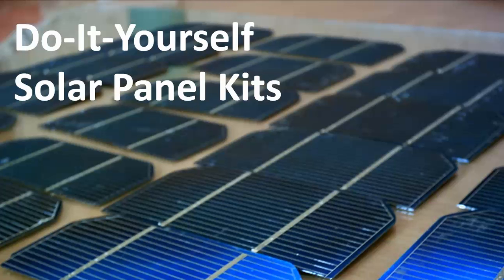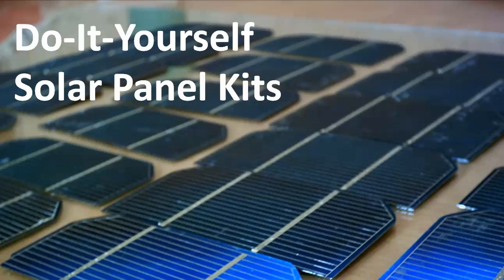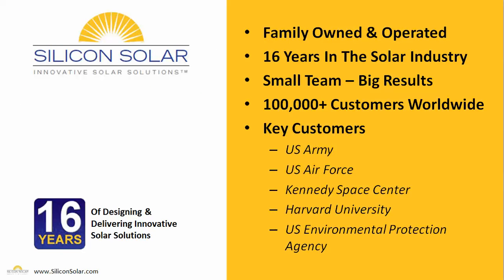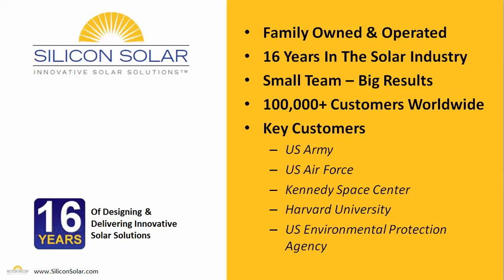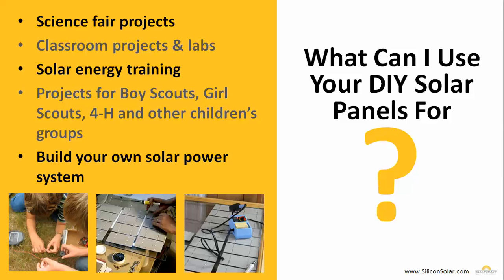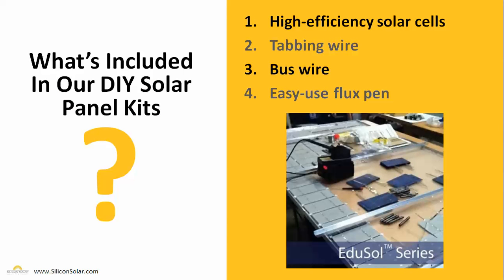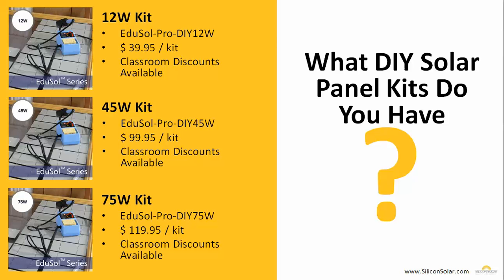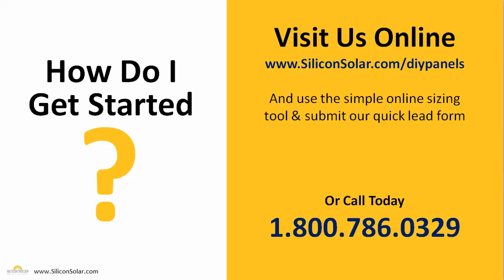DIY Solar Panels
- Silicon Solar's EduSol diy solar panel kits are great for science projects, class projects, learning about solar energy nd building your own solar power system